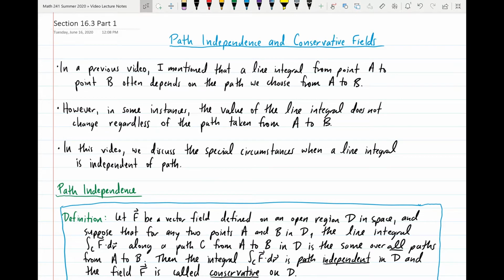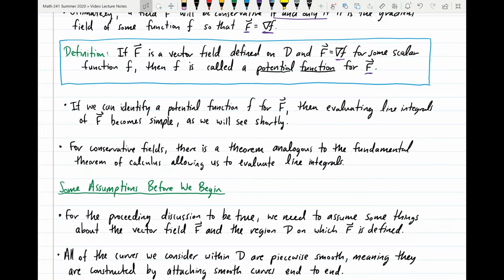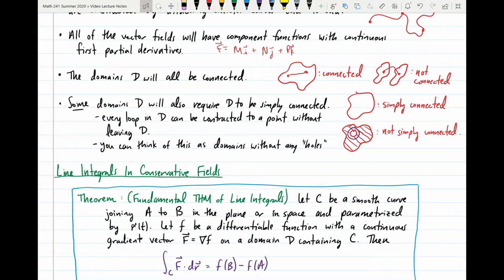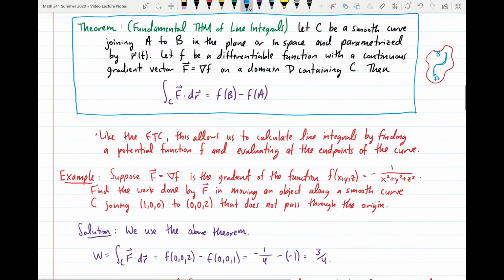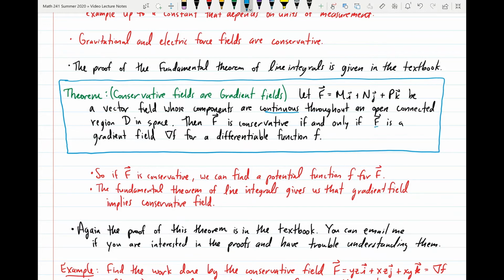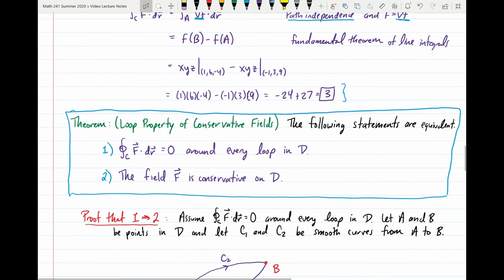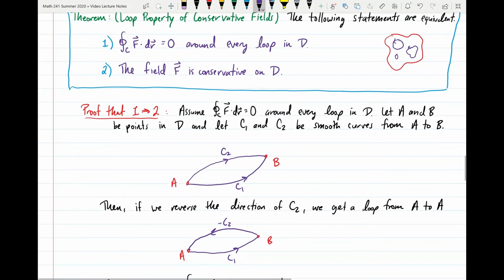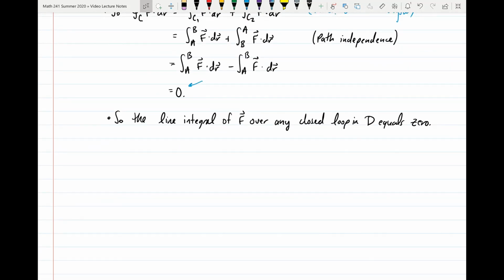Section 16-3 Part 1: Path Independence and Conservative Vector Fields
This video covers the first half of section 16.3 from Thomas' Calculus. In the video, I define path independence, conservative vector fields, and potential functions. I also present three important theorems for line integrals over conservative fields.